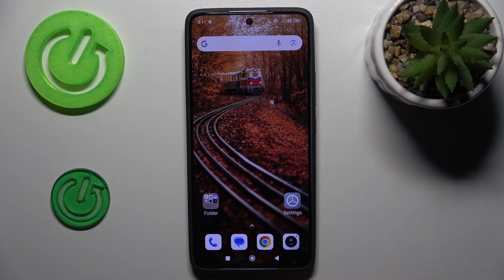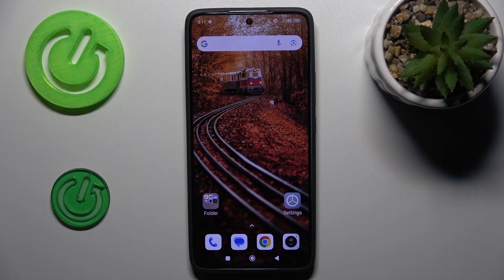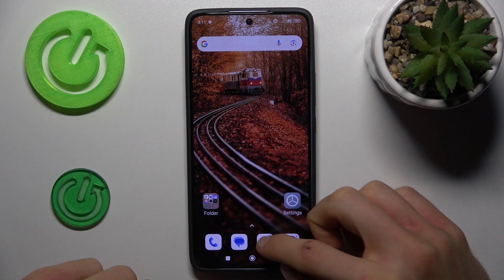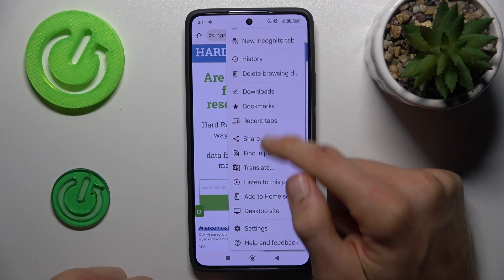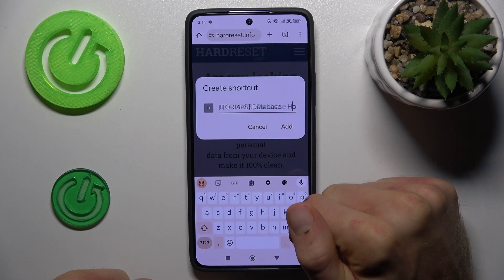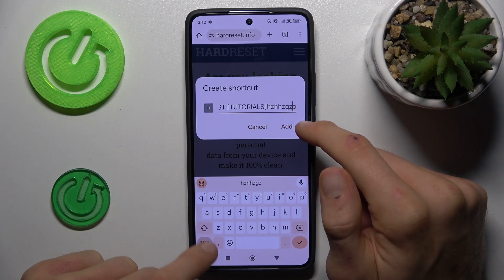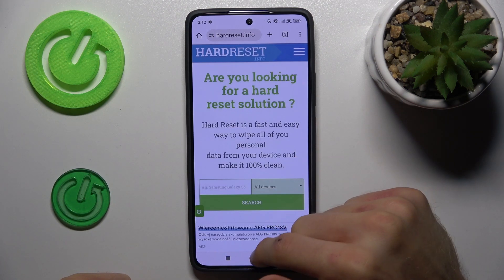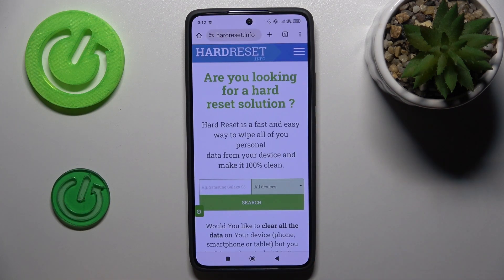Xiaomi 14T - Add Website Shortcut to Home Screen | Quick Access Tips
Hi there! In today’s video, we’ll demonstrate how to add a website shortcut to the home screen of your Xiaomi 14T. This feature allows for quick access to your favorite websites directly from your home screen, streamlining your browsing experience. We’ll guide you through the simple steps to create these shortcuts effortlessly.

How to Add Website Shortcut on Xiaomi 14T Home Screen?
How to Create Home Screen Shortcuts for Websites on Xiaomi 14T?
How to Quickly Access Websites on Xiaomi 14T?